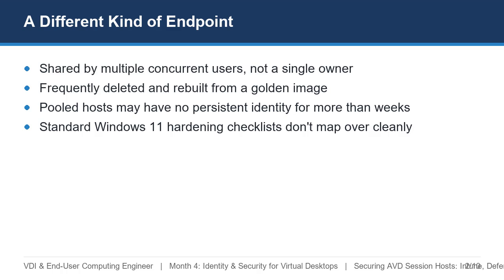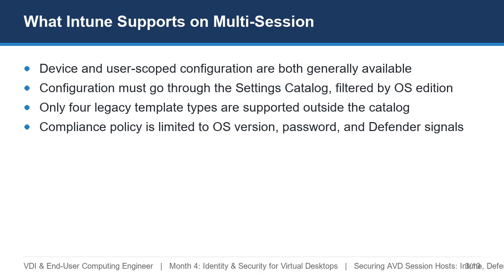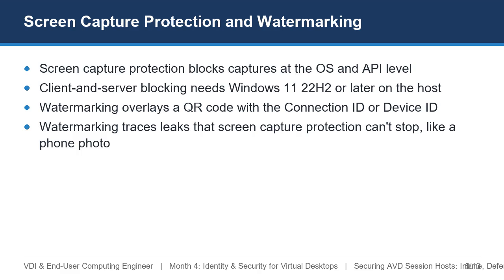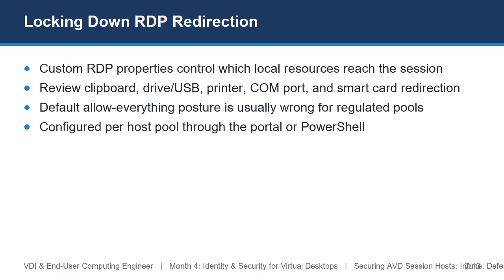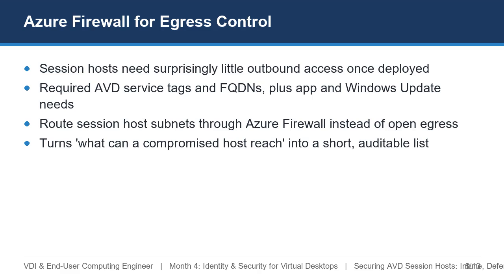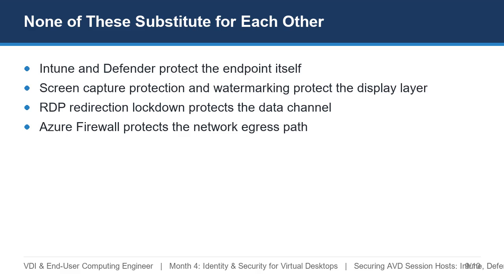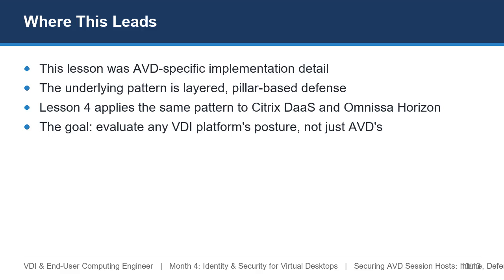vdi m4 l03 securing session hosts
Session hosts are shared, frequently rebuilt, multi-user machines, and they take different hardening tooling than a single-user laptop.

In this lesson you'll learn to:
• Distinguish device-based from user-based Intune configuration on Windows 11 Enterprise multi-session and identify which profile types are supported
• Enroll Microsoft Entra joined and Microsoft Entra hybrid joined multi-session hosts in Intune without hitting the cloned-image or auto-enrollment pitfalls
• Onboard pooled, frequently redeployed session hosts to Microsoft Defender for Endpoint using the single-entry-per-virtual-desktop method
• Configure screen capture protection and watermarking to reduce data exfiltration risk on session hosts